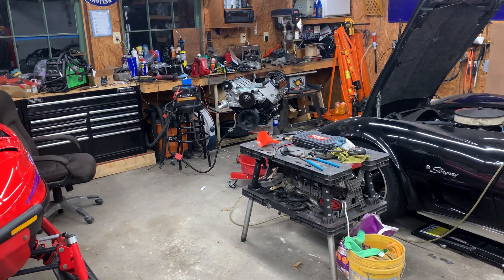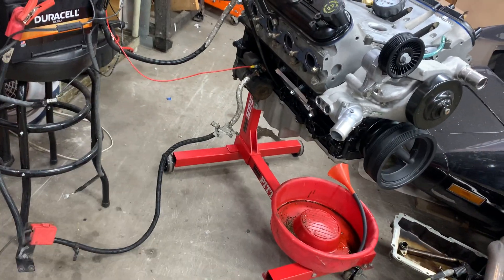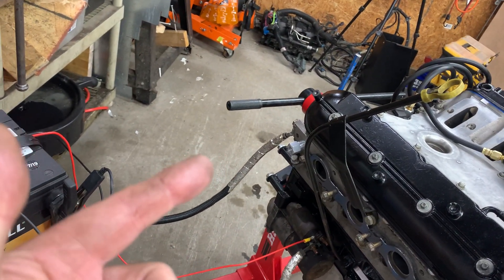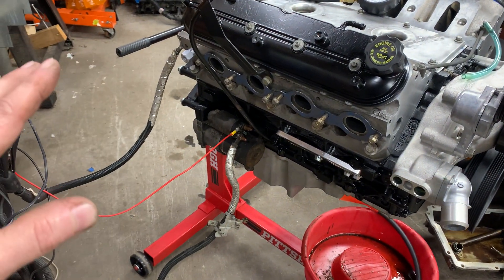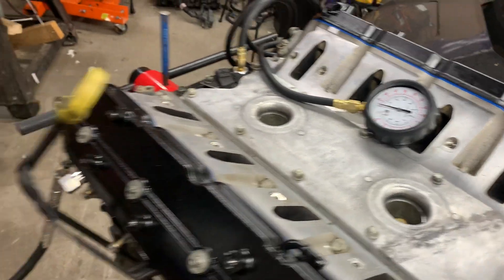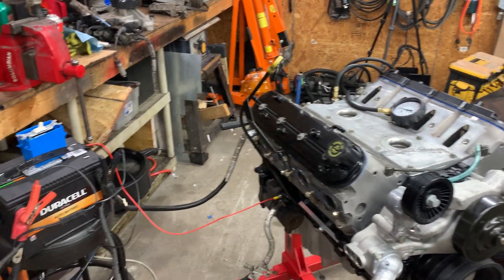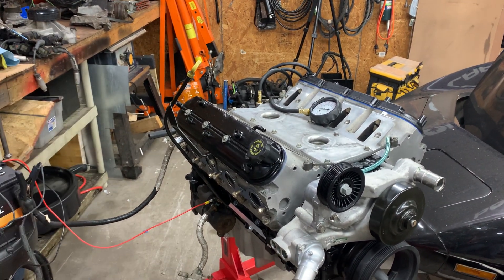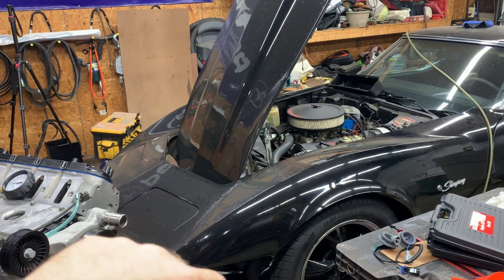1976 Chevrolet C3 Corvette LS Swap - Part 6 Checking Oil Pressure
The 350 small block Chevy is no longer doing small block things.

So I’m doing the most logical and unique thing ever imagined of course. We’re going to LS swap the C3 Corvette and drag it into the modern age.

In Part 6, I hook up a battery to test the starter and verify oil pressure to make sure that we have no issues.

LS6 Intake
ICT Heavy Duty Engine Swap Plate 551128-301
ICT Trans Dip Stick Mount 551323
ICT Crankshaft Adapter / Spacer 551165
ICT Bell Housing Mounting Bolts 551652
Zips Covette Engine Mounts M-4179
BP Automotive Engine Harness SKU: H300
Holley Intank Fuel Pump 312-12
GM LS3 Water Pump 251734
LSS Simple Front Drive Accessory Drive Truck Spacing Kit
Amazon / Speedway Flexplate SFI29.1
Amazon Cable Bracket 12552278
ICT Billet Oil Sensor Adapter 551172
ICT Billet Coolant Sensor Adapter 551149
KRD Performance Oil Pressure Adapter KP45-38_BK
Amazon Labworks LS Swap Oil Pan 302-2
Motion Raceworks Throttle Cable 18-141